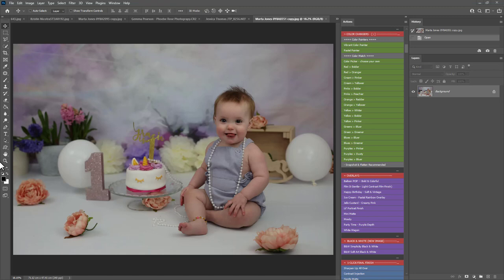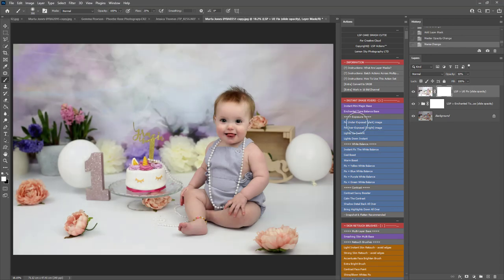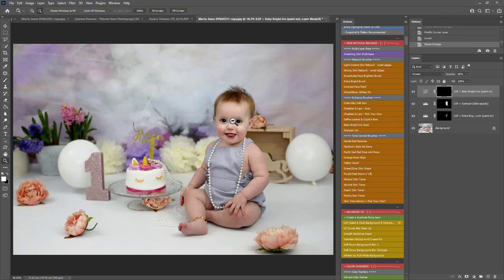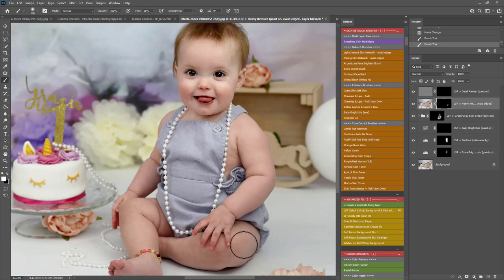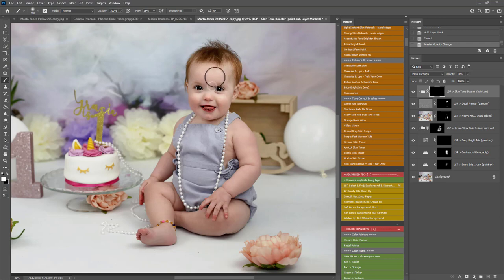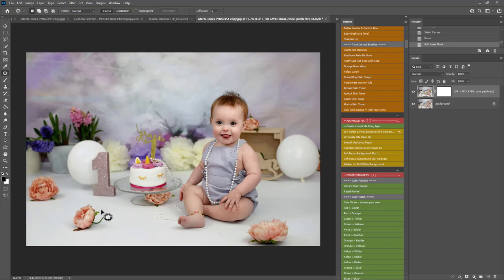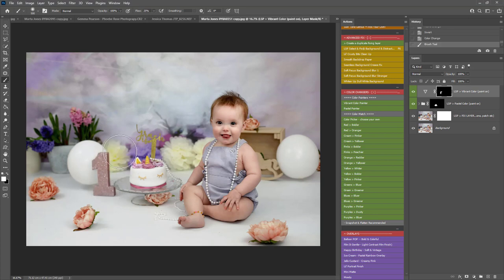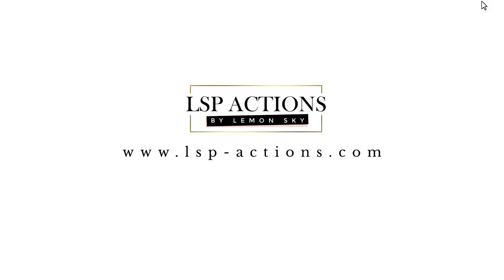Editing Video 2.2 using the LSP Cake Smash Cutie Photoshop Actions Video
How to edit from start-to-finish using the LSP Cake Smash Cutie Photoshop Actions Example 2 (image by Marta Jones)

This is video 2.2, a little faster. You can catch the full step-by-step editing video